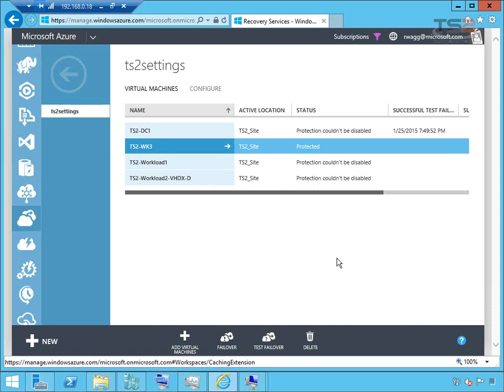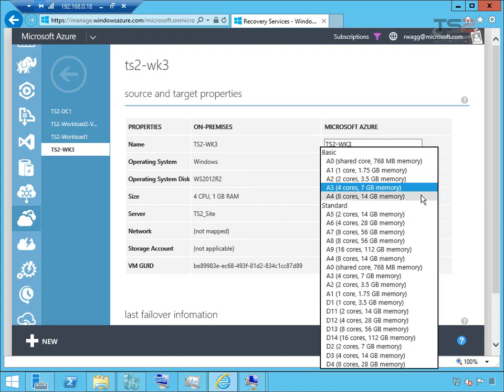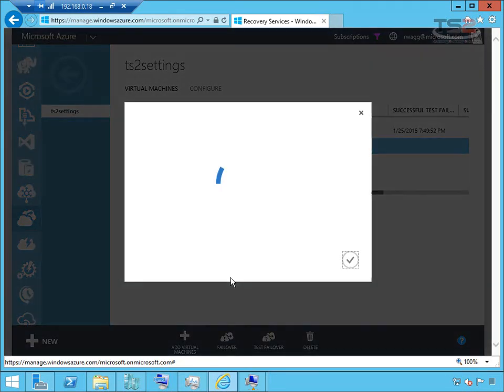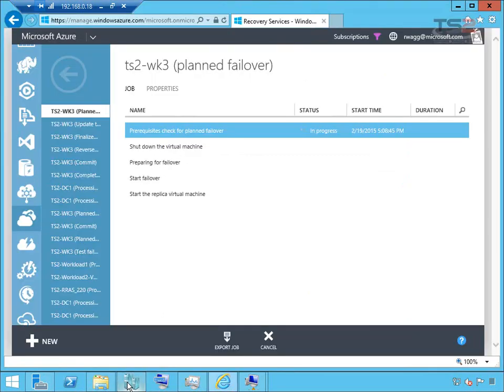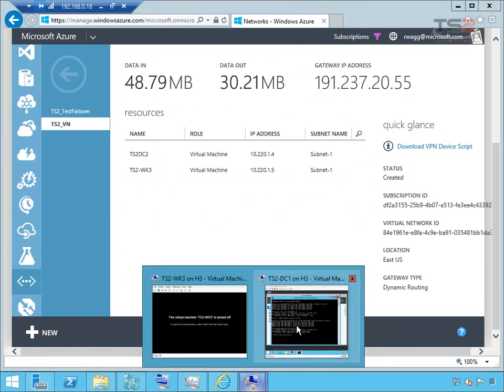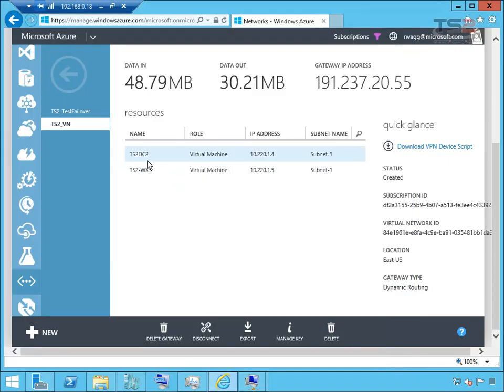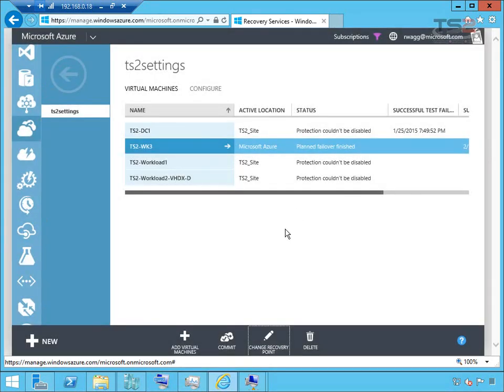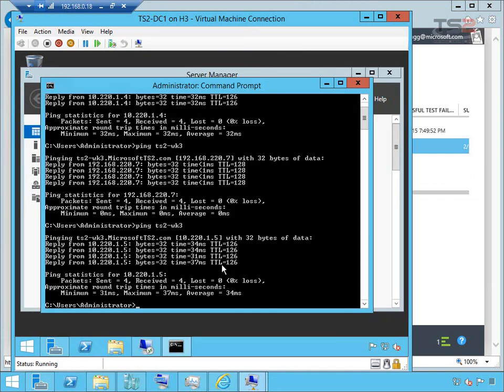Azure in 5 Minutes Failover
In this video I walk through setting up a VM with Azure Site Recovery.